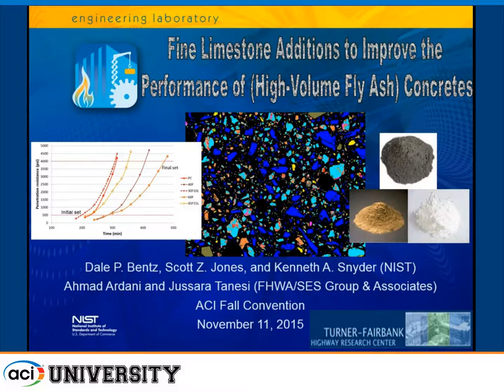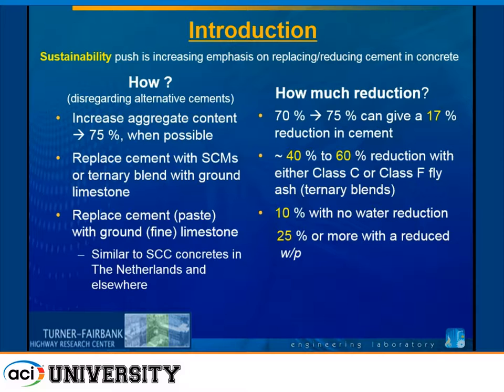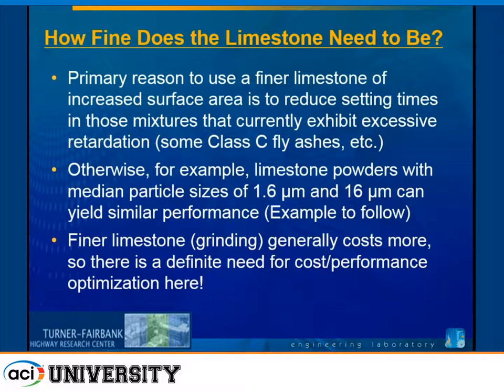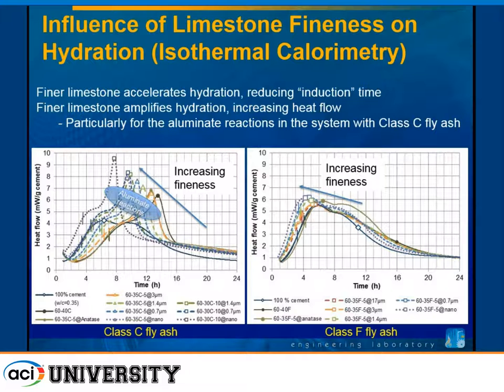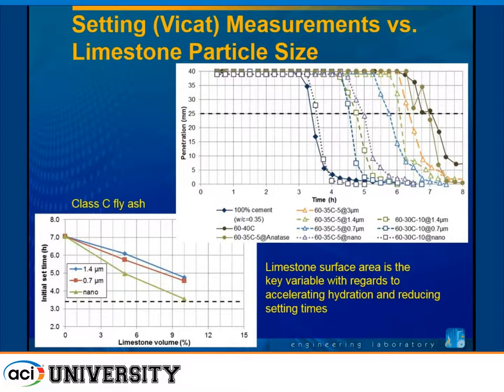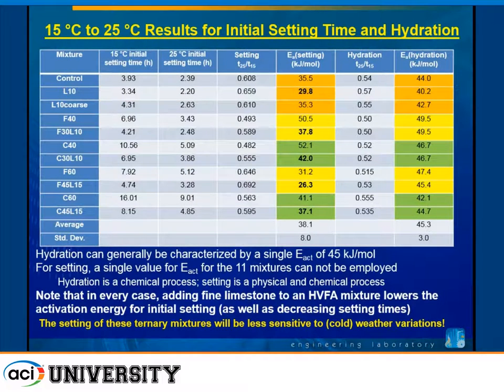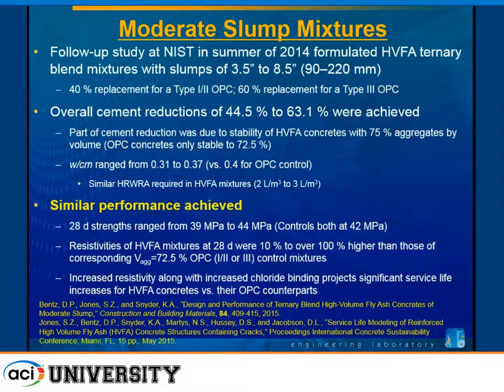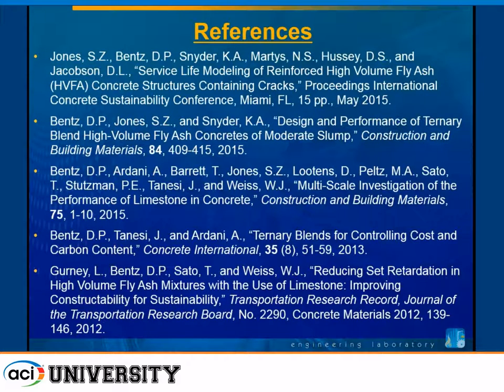Fine Limestone Additions to Improve the Performance of (High Volume Fly Ash) Concrete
by Dale Bentz

ACI 2015 Fall Convention